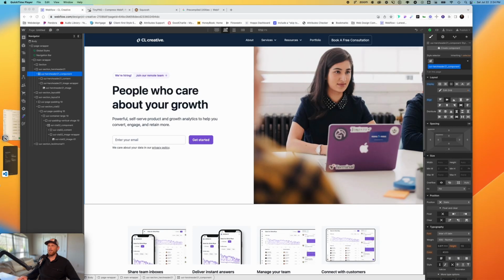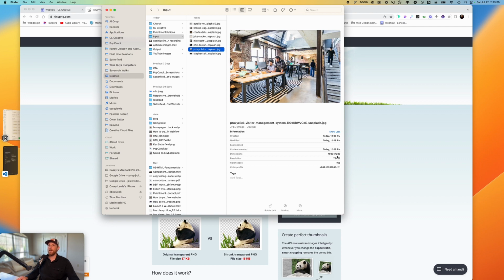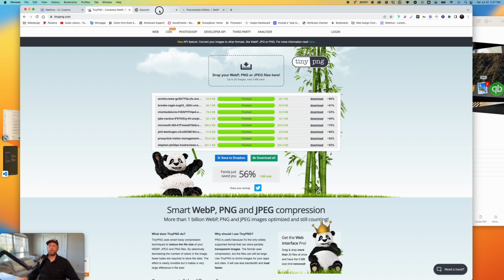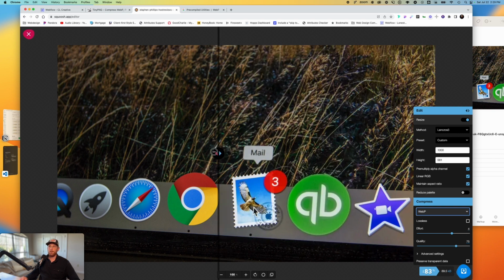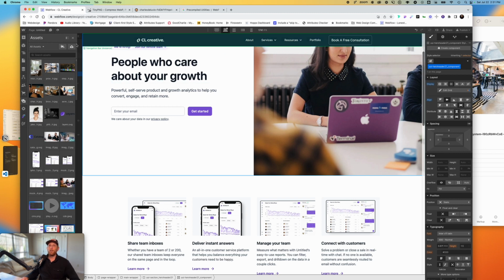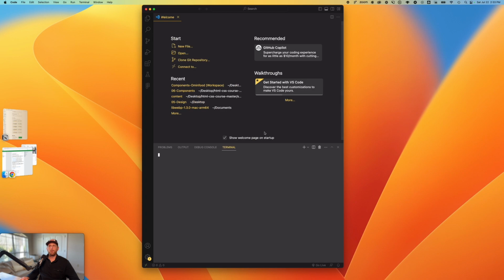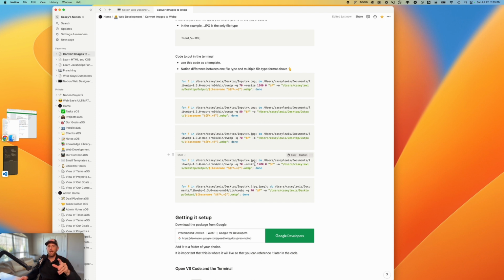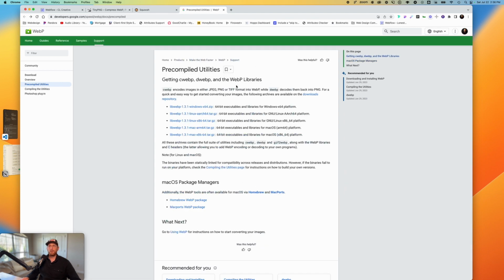Boost Your Website Load Times: 5 Image Optimization Secrets to Turbocharge Your Website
In this essential guide, we are diving deep into the world of image optimization, revealing the top 5 strategies you can adopt today to significantly speed up your website's load times. Uncover the power of image optimization and how it can transform your user experience, SEO, and overall website performance.

As a dedicated user of Webflow, I've found these methods particularly effective within its framework. In this video, you'll learn how to:

1. Reduce image file sizes without compromising quality.
2. Implement modern formats like WebP.
3. Master the art of image compression.

Whether you're new to Webflow or a seasoned user, this video is geared to help you make the most of your website's performance. You'll not only get step-by-step guidance on each of these tactics but also learn about why these steps are critical to your website's speed and performance.

Don't let heavy images slow down your site's performance. Tune in to discover how to optimize your images, streamline your site, and provide your visitors with a fast, smooth browsing experience they will appreciate and remember.

Remember, a faster website means happier visitors and better SEO. So why wait? Press play and start optimizing today!

Every thumbs-up makes a difference, and your support encourages us to create more quality content for you.